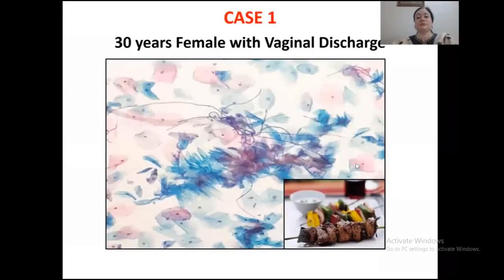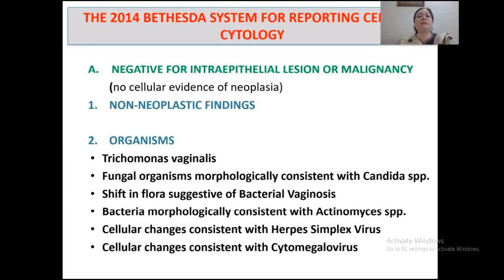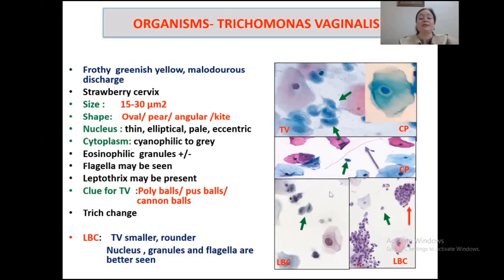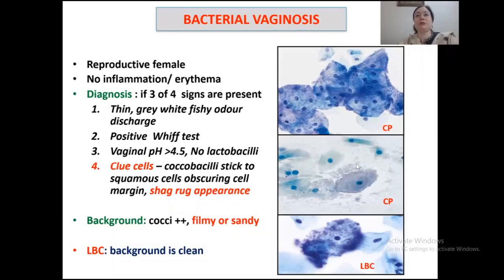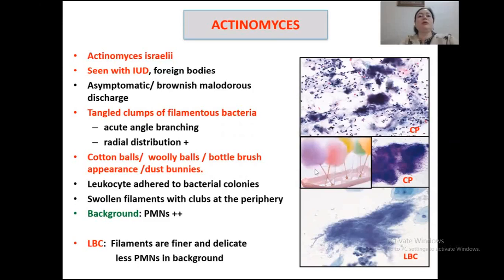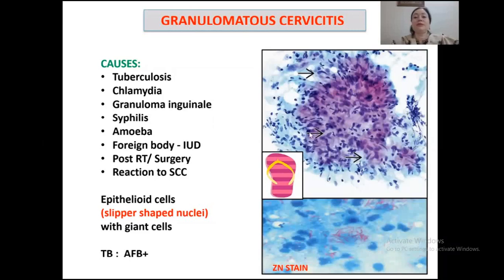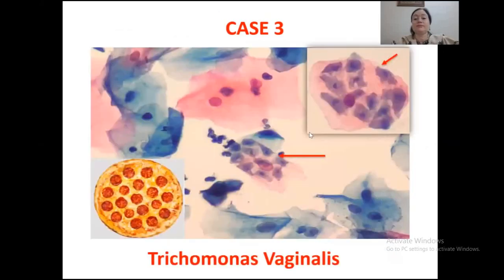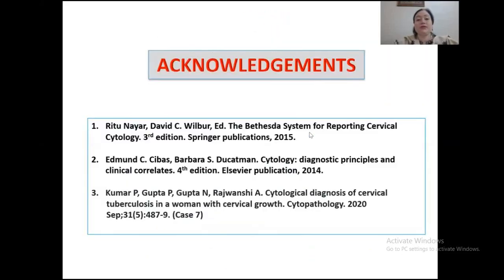Bathesda system of Reporting Cervical cytology part 1 : NILM (Non neoplastic findings) with Cases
Bathesda system of Reporting Cervical cytology part 1 :  NILM (Non neoplastic findings) with Cases  | Audio lecture
Basics of reporting cervical cytology | NILM | Non neoplastic finding |
interesting cases for routine reporting and MD Pathology examination